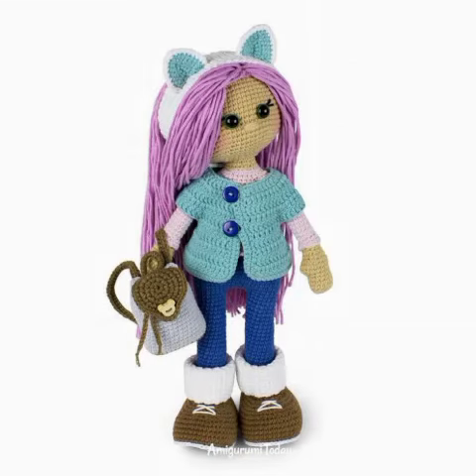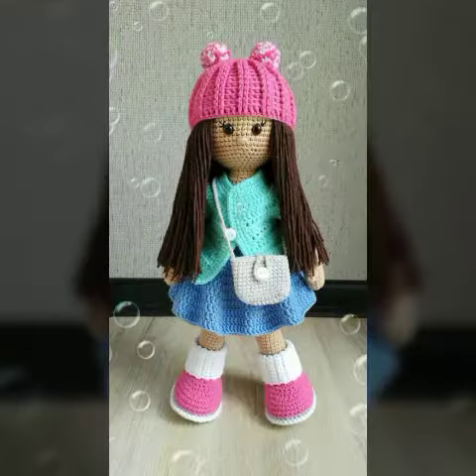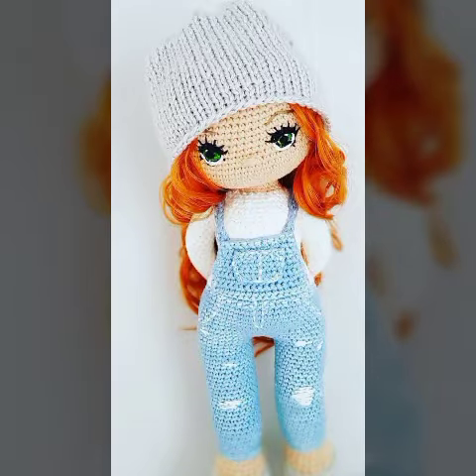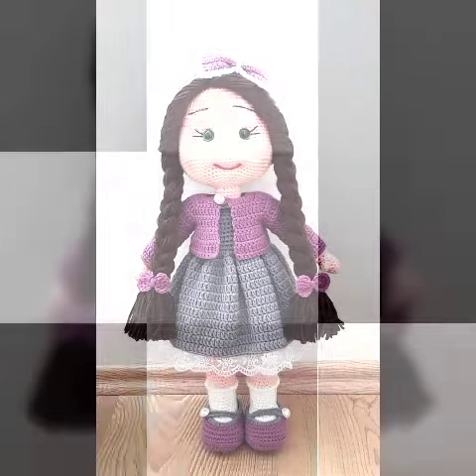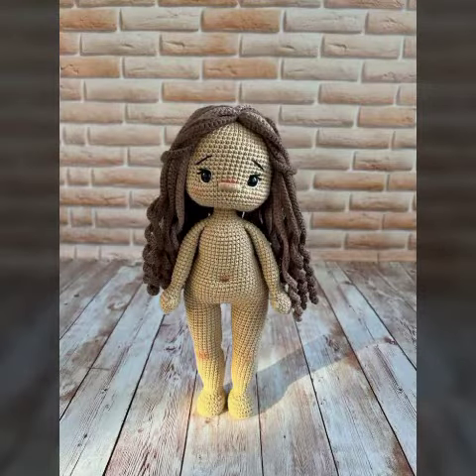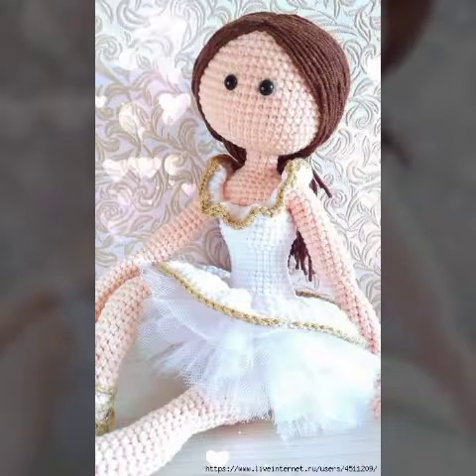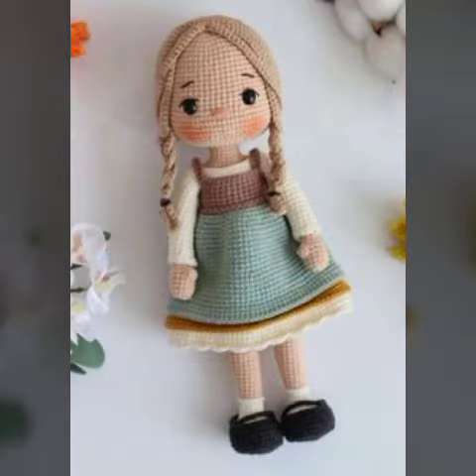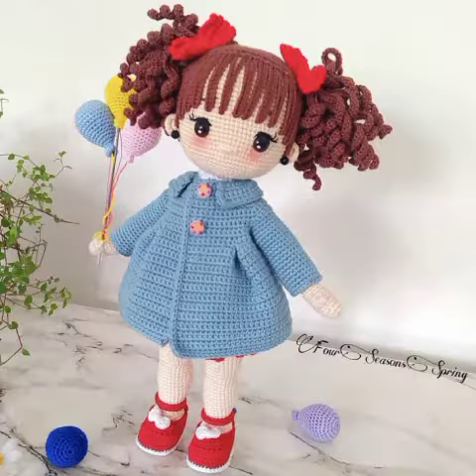Doll ideas amigrumi collection amigrumi toy's design